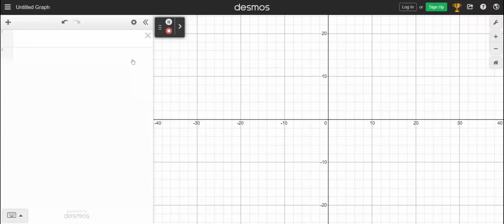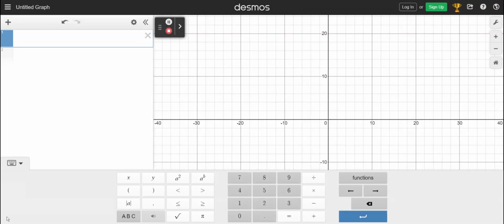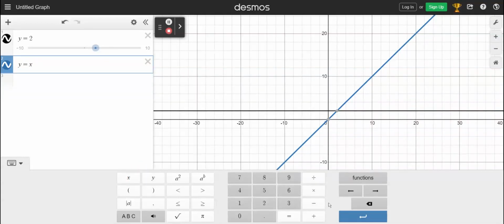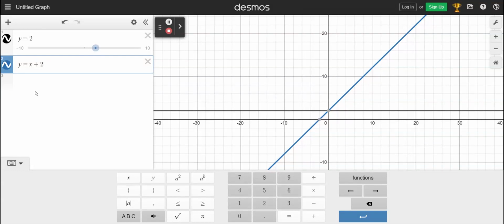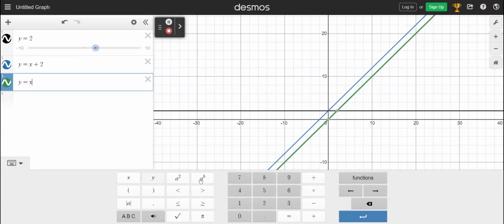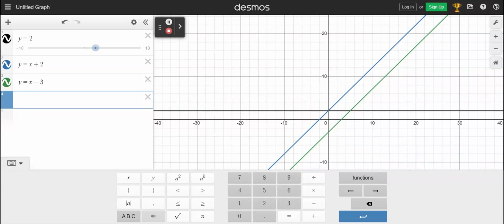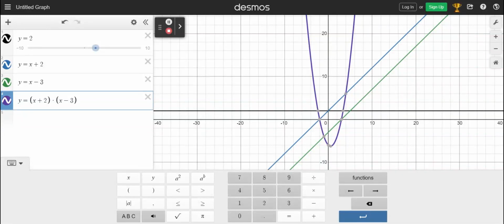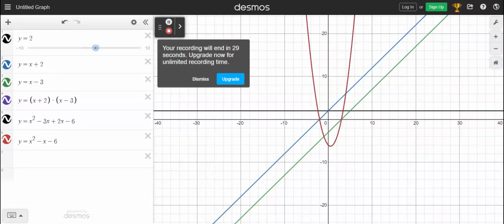EDUC 5313 FOIL Video